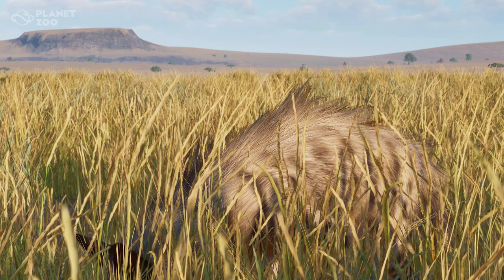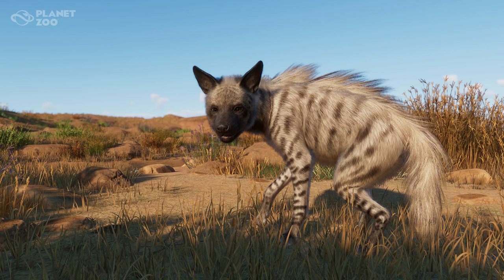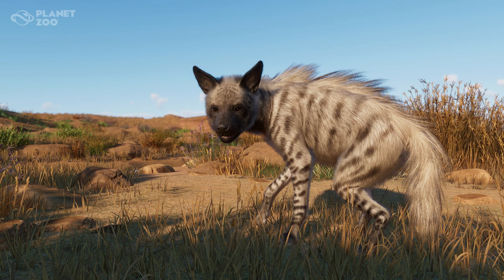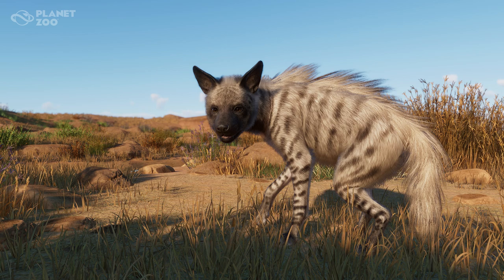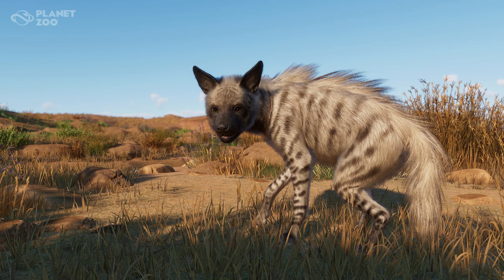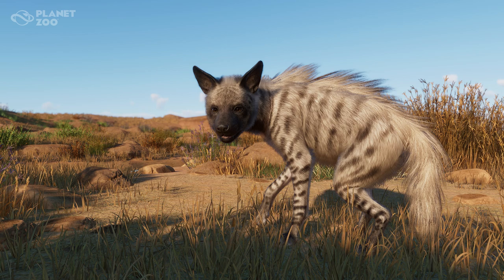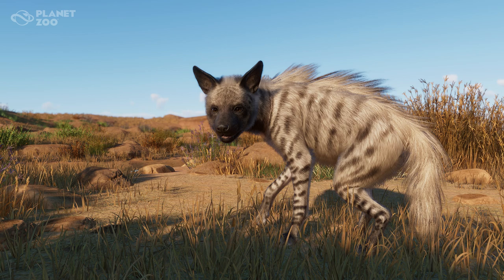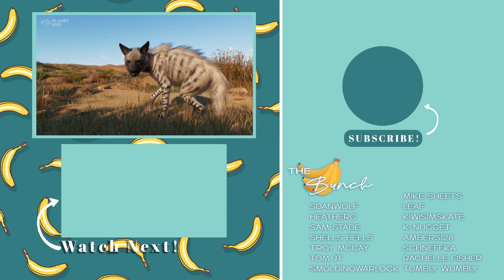New Striped Hyena! | Planet Zoo Grasslands Animal Pack | Screenshot Reveals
New Striped Hyena! | Planet Zoo Grasslands Animal Pack | Screenshot Reveals | Nine-Banded Armadillo | Maned Wolf | Emu | Caracal | Red-necked Wallaby | Striped Hyena | Blue Wildebeest | Cloudless Sulphur | European Peacock | Menelaus Blue Morpho | Monarch | Old World Swallowtail | Butterflies